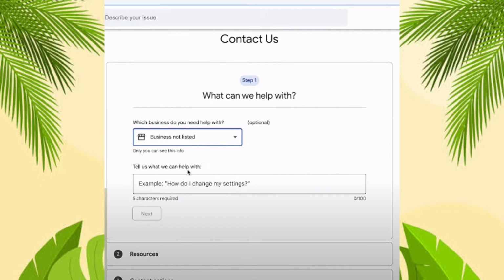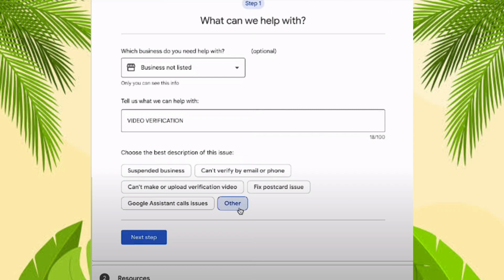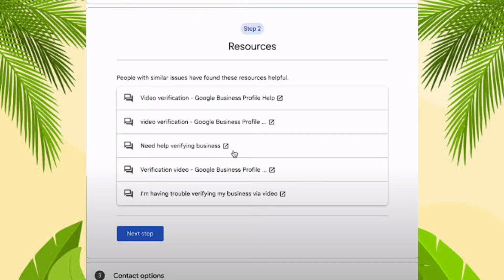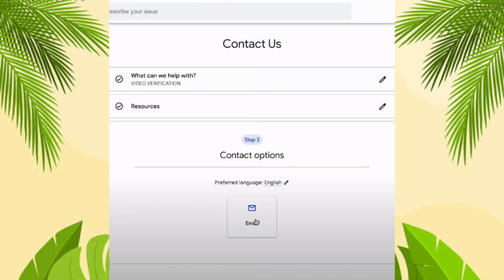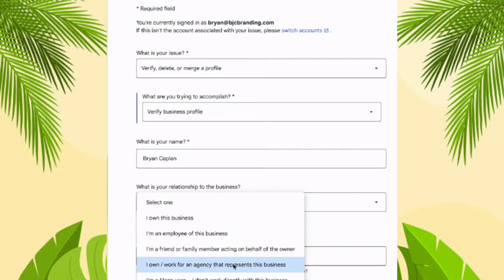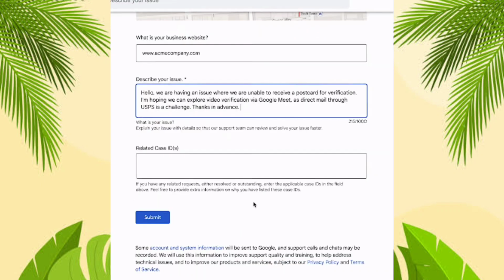How to Verify Google My Business Profile | New Update 2023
Welcome to our latest tutorial on how to verify your Google My Business profile, your key to unlocking enhanced visibility and credibility for your business in the digital world. If you're aiming to stand out in local search results and connect with potential customers, this guide is a must-watch.

Whether you're a small business owner, a service provider, or a local entrepreneur, having a verified Google My Business profile is essential to increasing your online presence and attracting local customers. Our tutorial guides you through the verification process, whether it's through postcard verification or the new instant verification method.

If you're ready to take your business to the next level and harness the power of Google My Business, this tutorial is your go-to resource.

Ready to boost your business's online credibility and visibility? Watch our tutorial now and learn how to verify your Google My Business profile effectively. Start building a strong online presence and connecting with local customers today!

Note: Google My Business features and verification methods may vary by location and region. Please refer to the latest guidelines and updates from Google for accurate information.